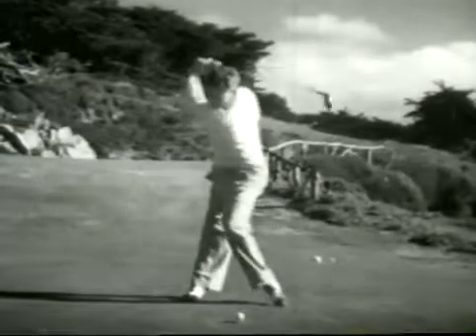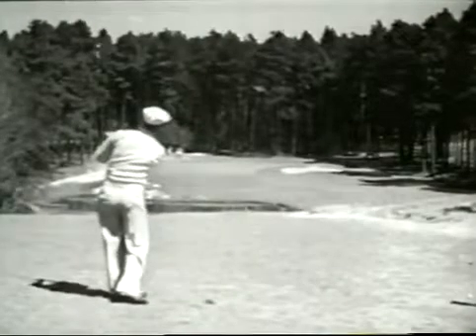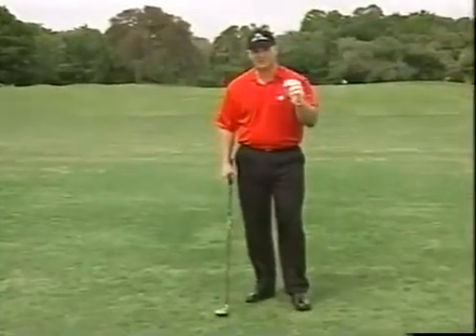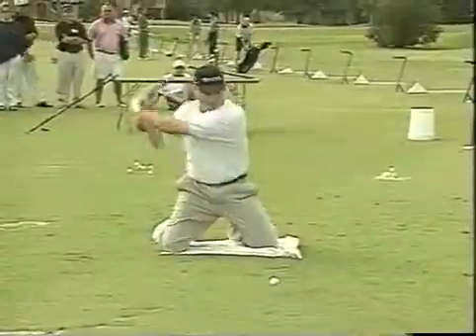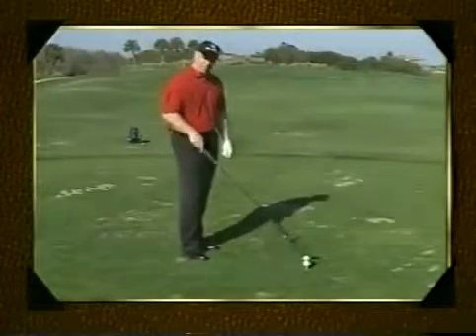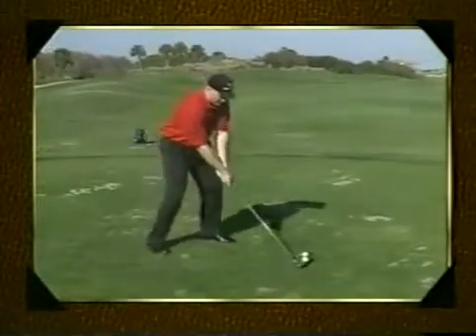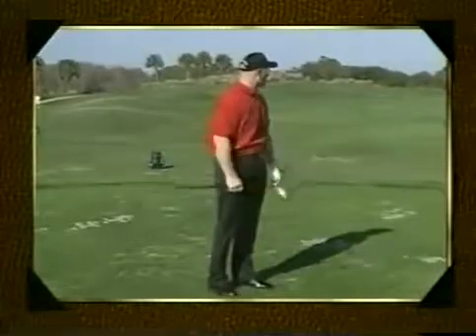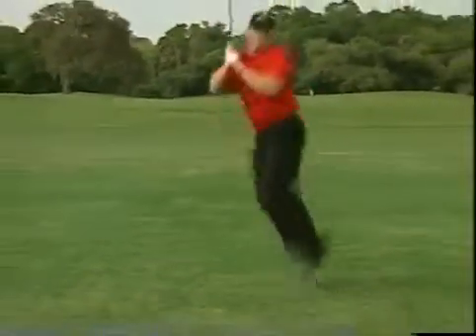Golf | Chuck The Hit Man Hiter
Golf The Hit Man